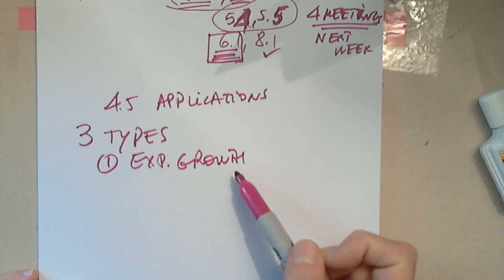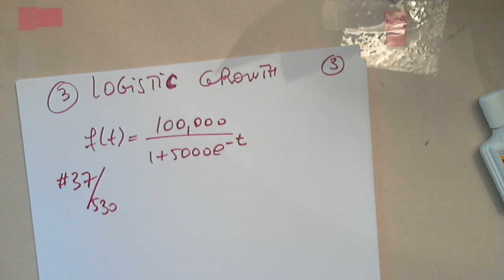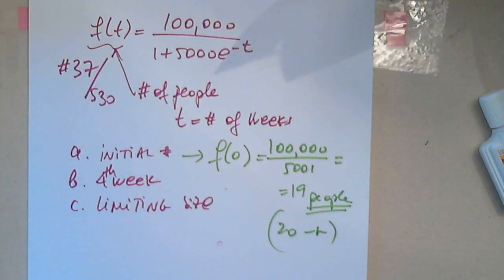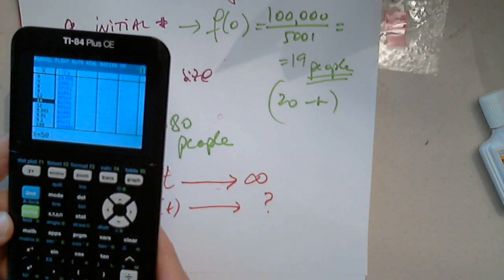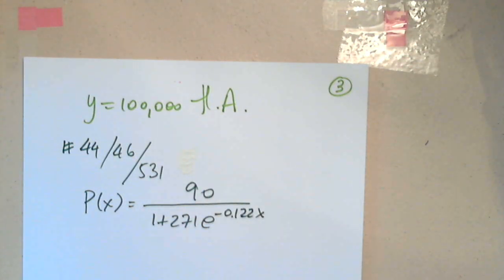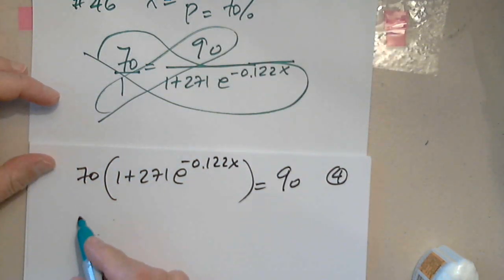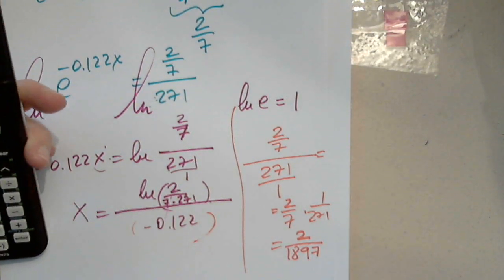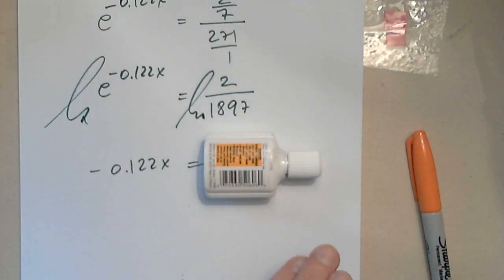MAT 137 550 SECTIONS 4.5 - 5.1 PART 1 APRIL 27